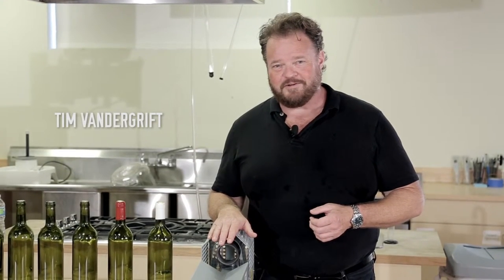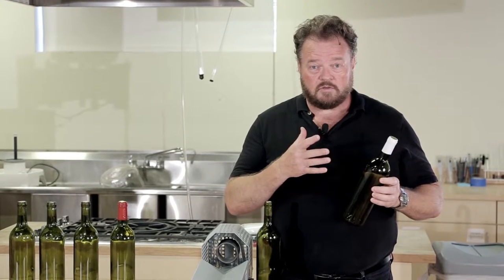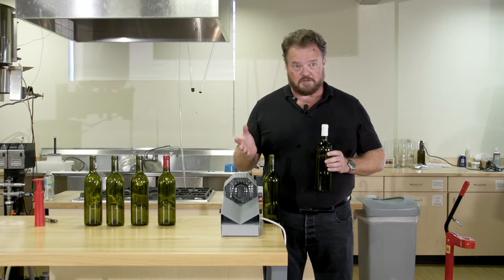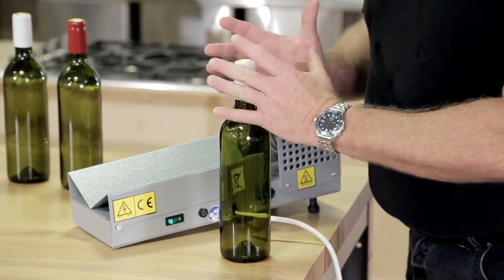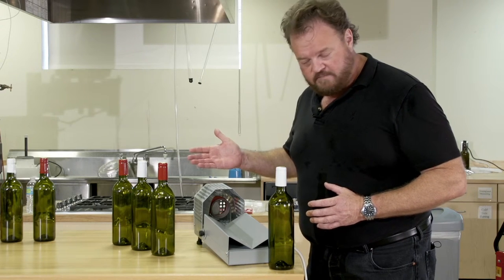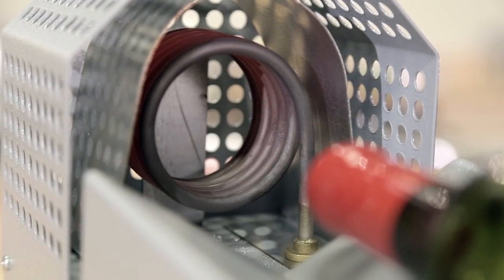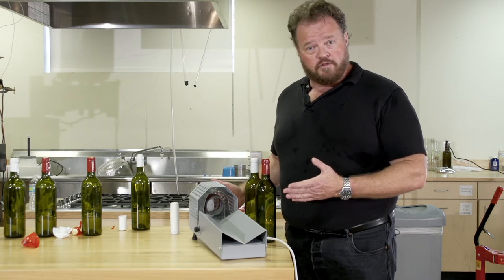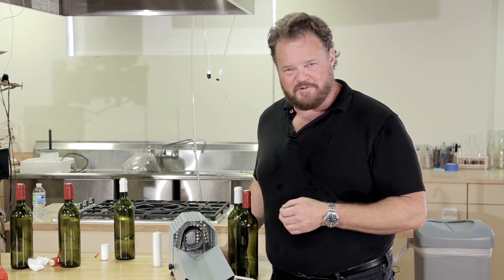PVC Capsule Wine Bottle Heat Shrinker with Tim Vandergrift | Master Vintner®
Beautiful presentation is just seconds away. Effortlessly wrap your finest wine creations with a polished, professional touch. Turn the machine on, place a PVC capsule over the top of your wine bottle, slide the bottle into the heating element and within one second you'll have a perfectly wrapped cellar-worthy, giftable wine.